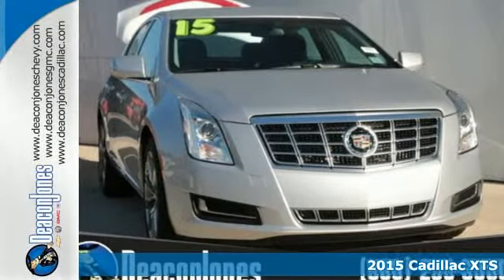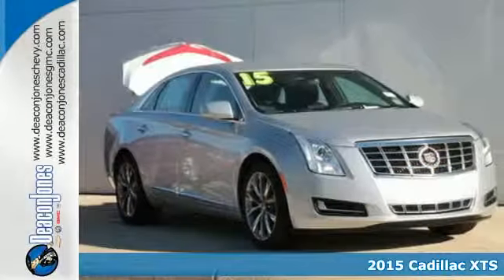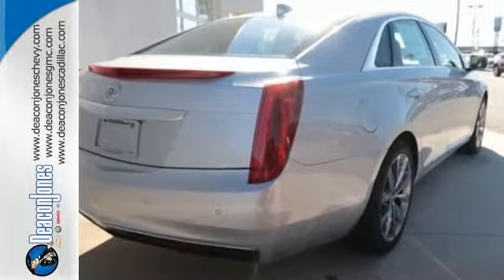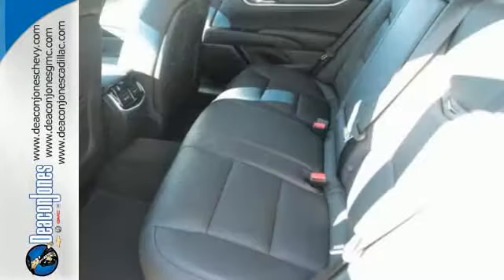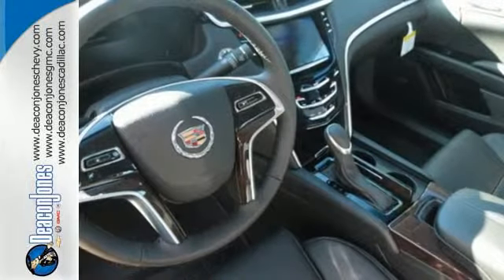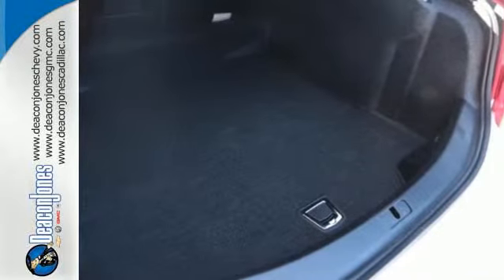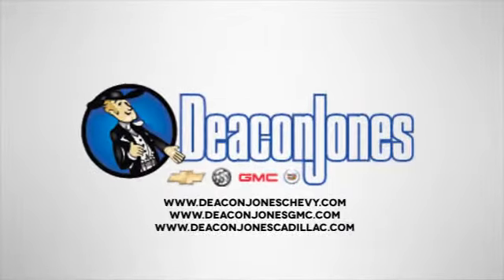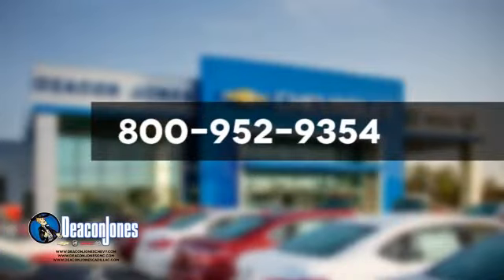2015 Cadillac XTS Smithfield NC Selma, NC #550078 - SOLD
Year: 2015
Make: Cadillac
Model: XTS
Trim: 4dr Sdn FWD
Engine: 3.6L V6 Cylinder Engine
Transmission: AUTOMATIC
Color: RADIANT SILVER METALLIC
Interior: JET BLACK
Stock #: 550078
VIN: 2G61L5S31F9167100
Leather Seats, Remote Engine Start, Dual Zone A/C, Onboard Communications System, Overhead Airbag, ENGINE, 3.6L SIDI DOHC V6 VVT. EPA 28 MPG Hwy/18 MPG City! XTS trim, RADIANT SILVER METALLIC exterior and JET BLACK interior CLICK ME! KEY FEATURES INCLUDE: Leather Seats, Premium Sound System, Satellite Radio, iPod/MP3 Input, Onboard Communications System, Aluminum Wheels, Remote Engine Start, Dual Zone A/C. MP3 Player, Remote Trunk Release, Keyless Entry, Child Safety Locks, Rear Parking Aid. OPTION PACKAGES: ENGINE, 3.6L SIDI DOHC V6 VVT (304 hp [226 kW] @ 6800 rpm, 264 lb-ft of torque [355 N-m] @ 5300 rpm) (STD). XTS with RADIANT SILVER METALLIC exterior and JET BLACK interior features a V6 Cylinder Engine with 304 HP at 6800 RPM*. EXPERTS REPORT: Great Gas Mileage: 28 MPG Hwy. BUY FROM AN AWARD WINNING DEALER: Choose from thousands of preowned vehicles at Deacon Jones. Deacon Jones opened his first used car lot in 1974 in Princeton, NC and has offered quality preowned vehicles to Johnston and surrounding counties for 34 years. Find domestics and imports- something to fit everyone's budget. Financial Hardships? Give Deacon Jones the opportunity to help you reestablish your credit. We look forward to assisting you with your next vehicle purchase. Eastern N.C.'s Largest Volume Dealer. Horsepower calculations based on trim engine configuration. Fuel economy calculations based on original manufacturer data for trim engine configuration. Please confirm the accuracy of the included equipment by calling us prior to purchase.

Address:
1115 North Bright Leaf Blvd